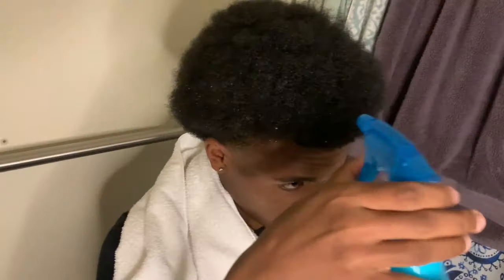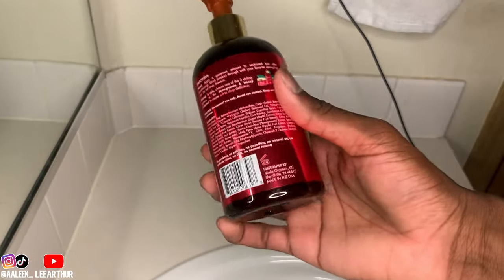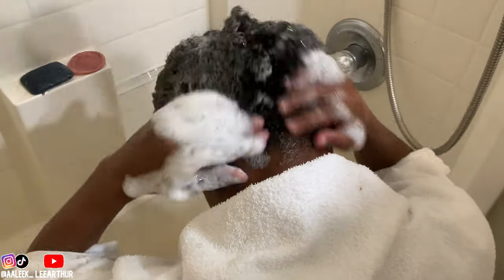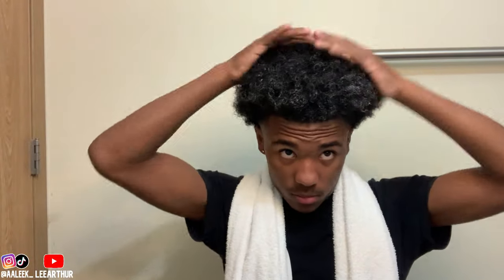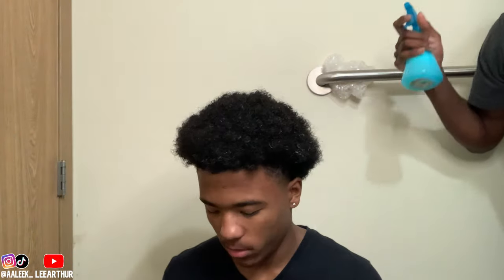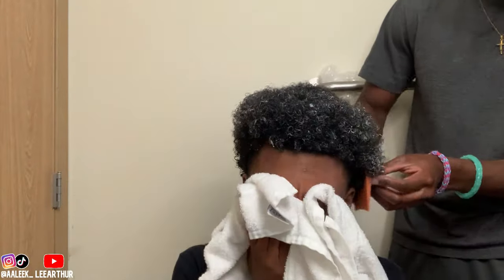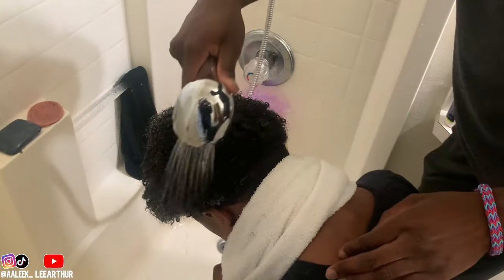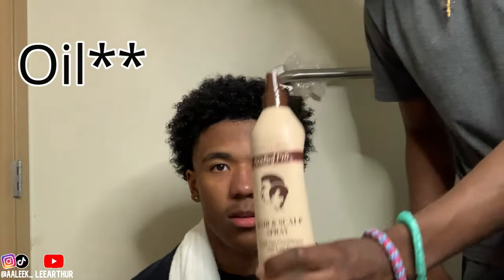How To Get Curls for Short Hair (Black Men)🤩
In this video we get curls with short hair